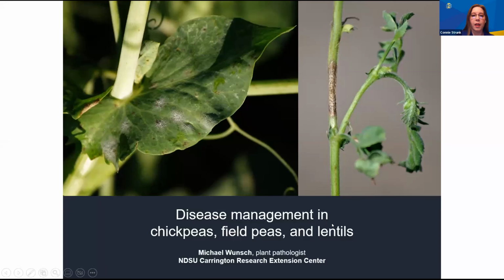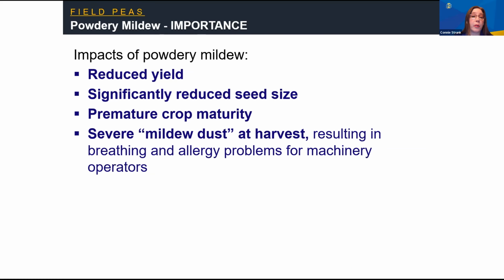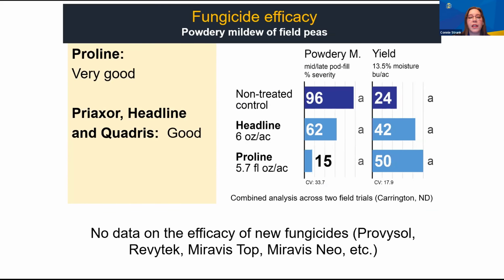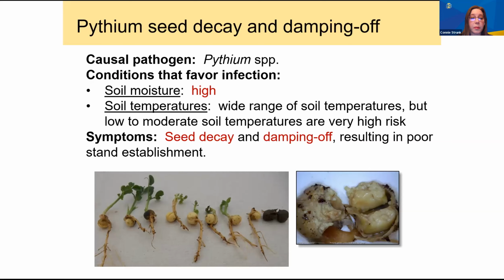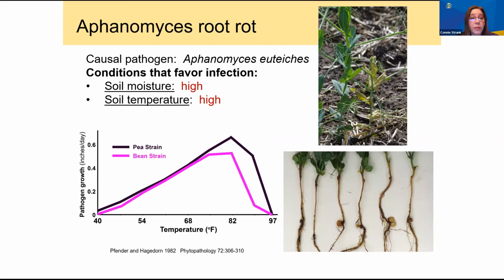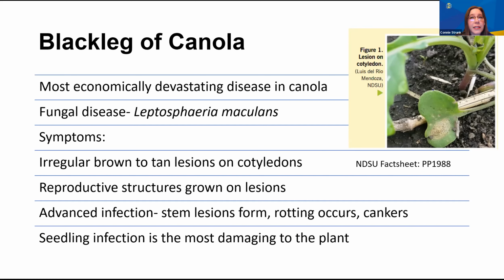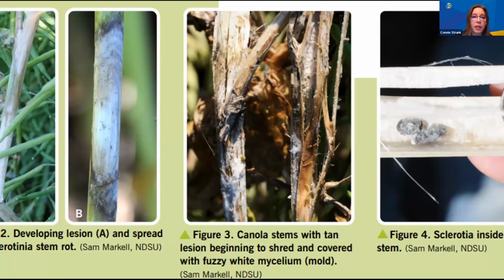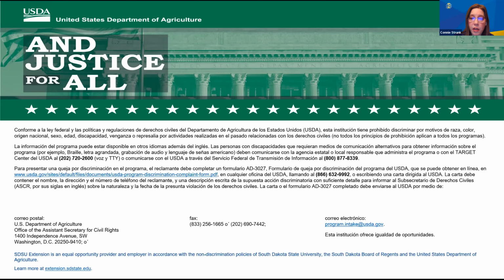2023 Crop Hour: Pulse Diseases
Connie Strunk, SDSU Extension Plant Pathology Field Specialist, presents on pulse diseases in in plants and disease management.